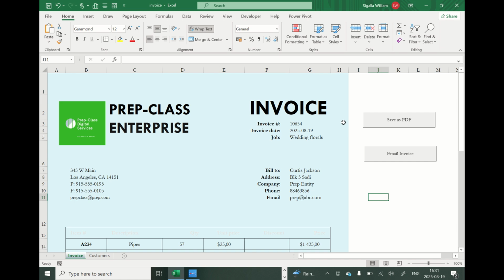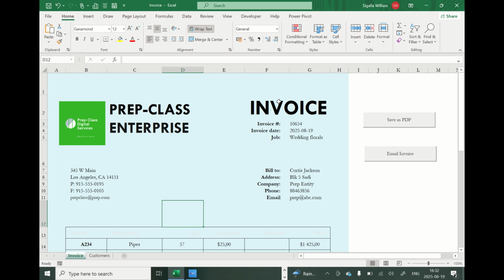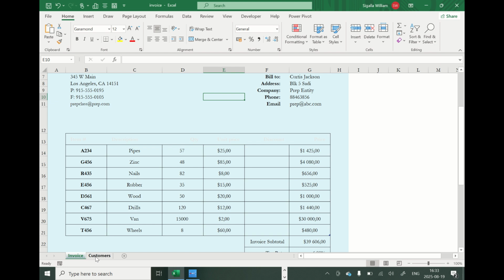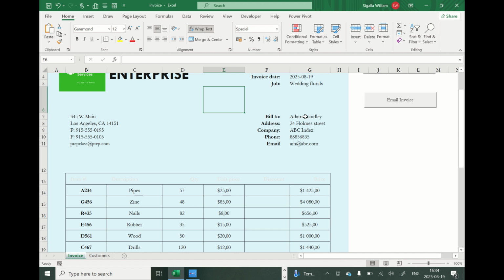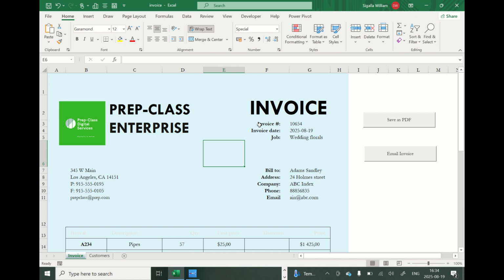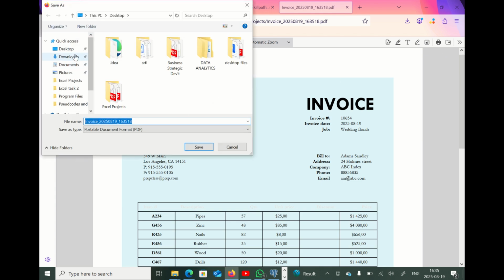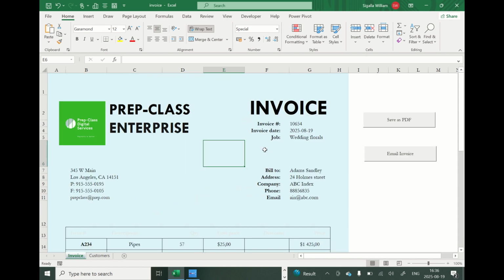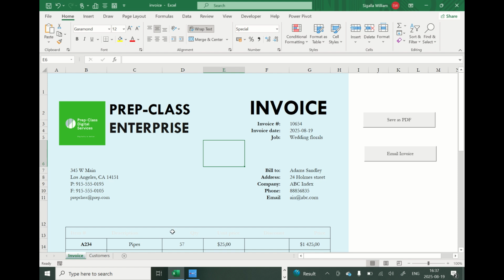Automate everyday business tasks with Excel + VBA!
As part of my Excel journey, I created a smart Invoice Generator template that helps businesses save time and streamline their workflow.

✅ Generate invoices instantly as PDFs
✅ Email invoices directly to clients with one click
✅ Powered by Macros & VBA for seamless automation
✅ Outlook integration for smooth email delivery

Instead of spending time on repetitive steps, this tool lets you focus on what matters most—your clients and your business growth.

Check out the demo video below 👇 to see how a simple Excel template can make invoicing faster, smarter, and easier.